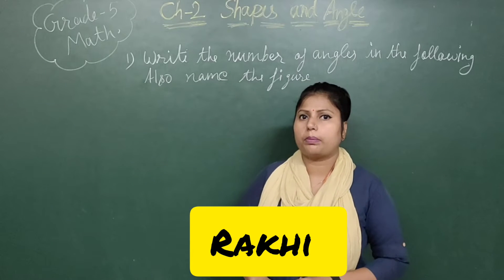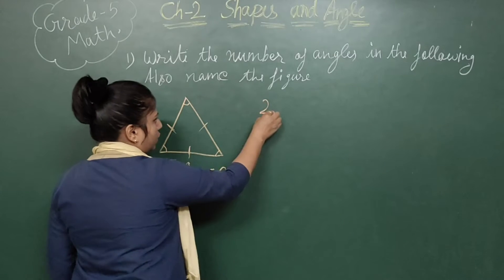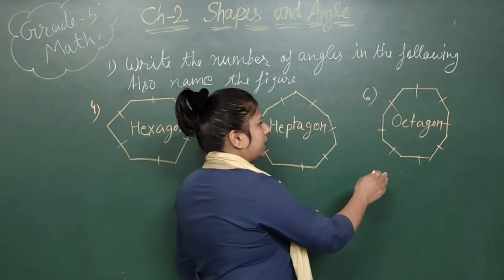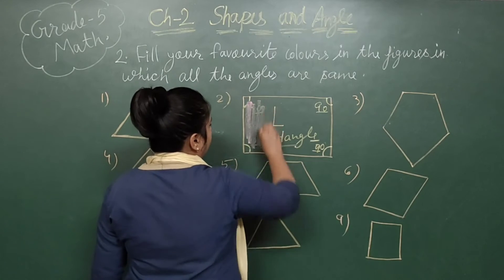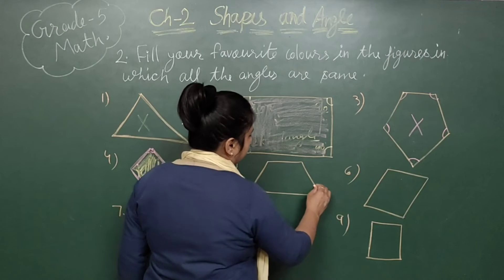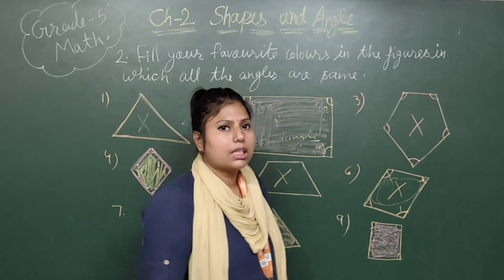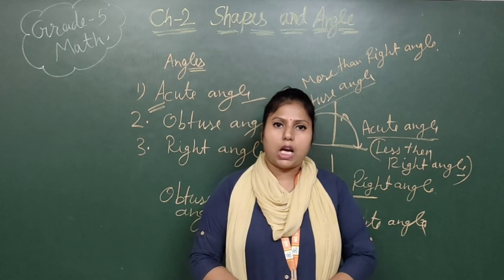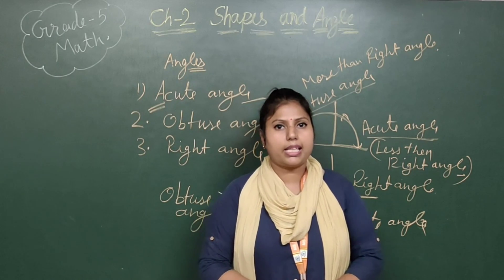EM | GRADE - 5 | MATH | CH - 2 | SHAPES AND ANGLES (PART -1) | 01 JULY 2021